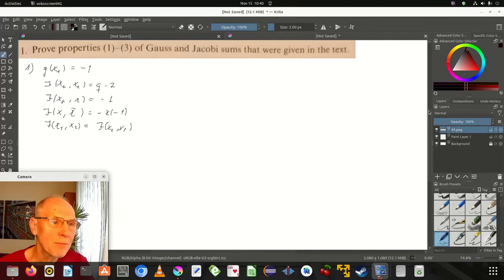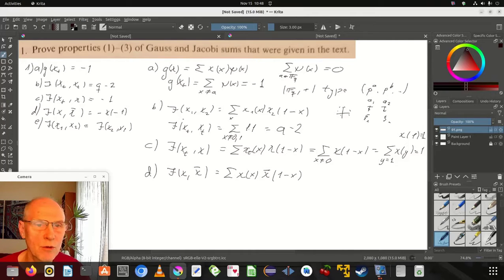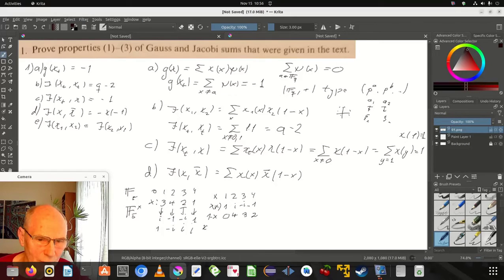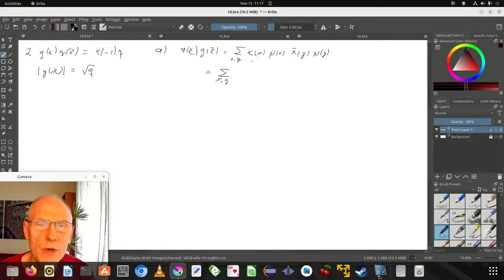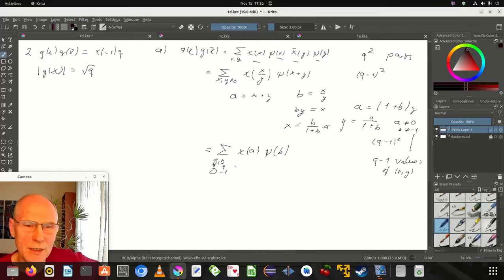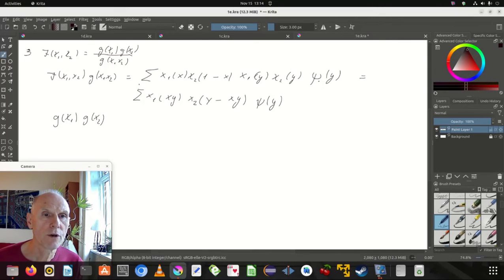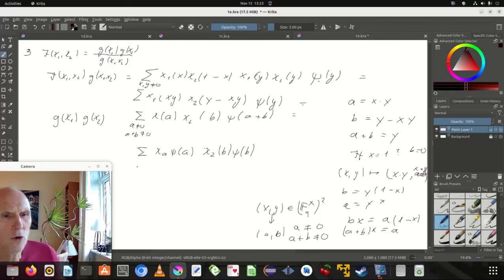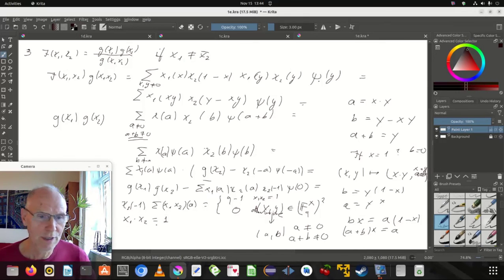problem 2 2 1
You may get an advantage over me by analysing each proposed change of variable: What are the domain and the range, and how many points do they consist of?